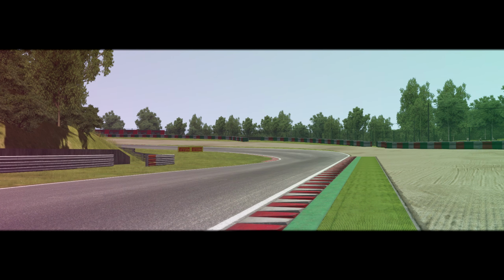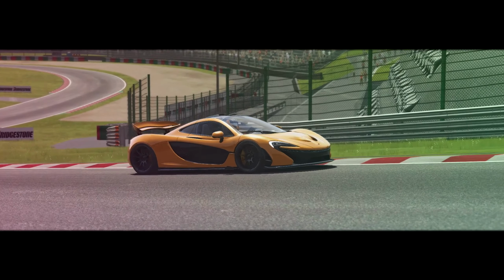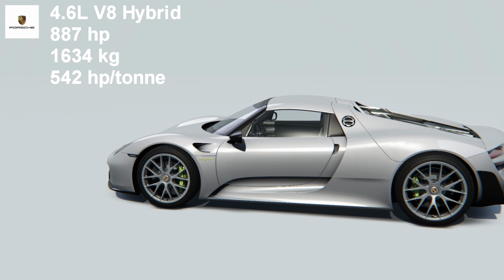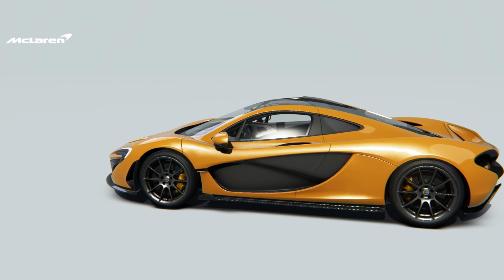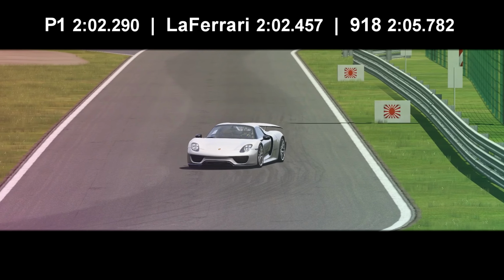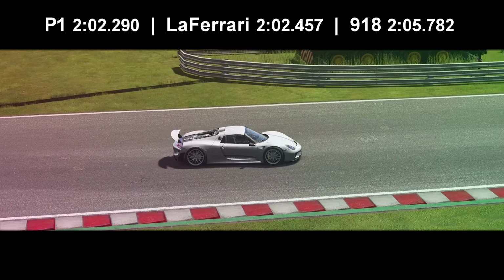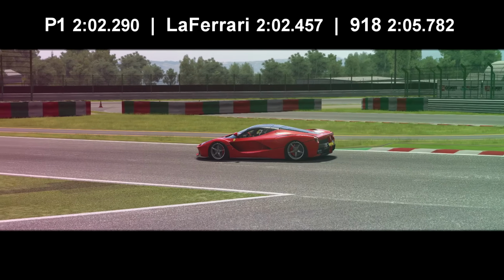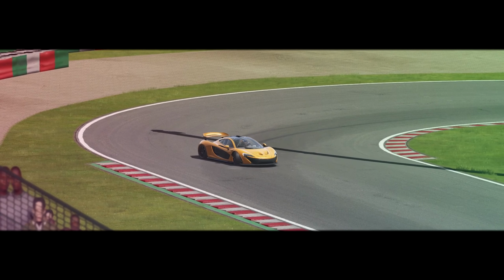Assetto Corsa: Hypercar Hotlap Comparison @ Suzuka | P1 - LaFerrari - 918 Spyder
Mind the stuffy voice, record pollen counts in Texas lately. Concrete sinuses.
=Timestamps=
1:09 Car overviews
2:47 Ferrari lap
5:03 McLaren lap
7:20 Porsche lap
9:39 Final thoughts